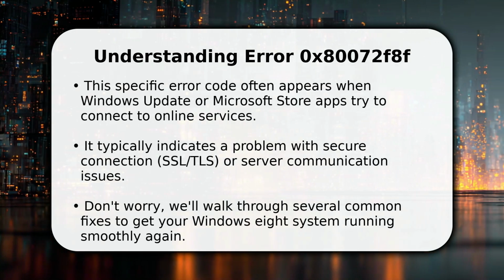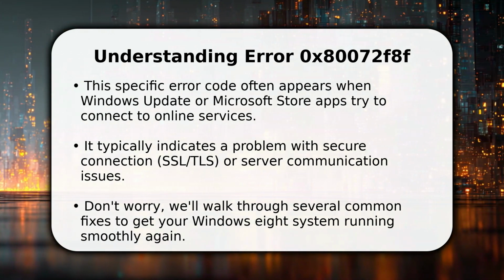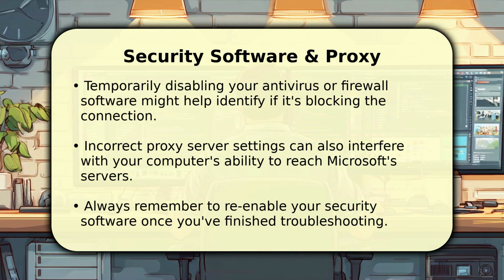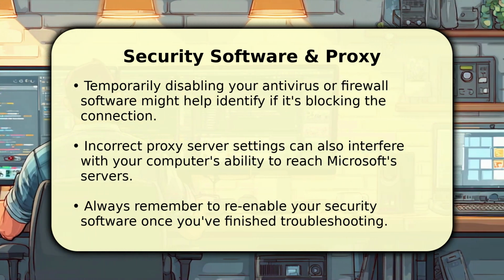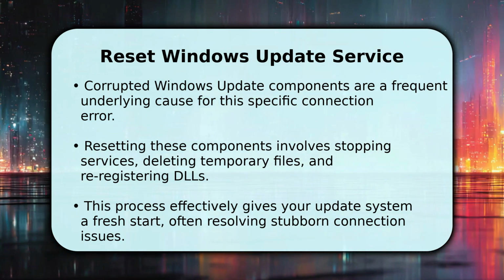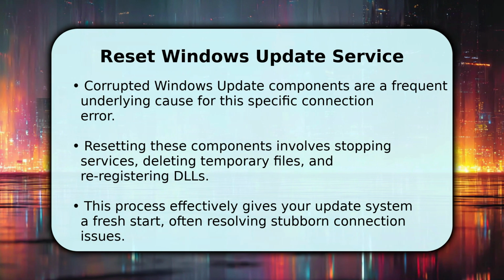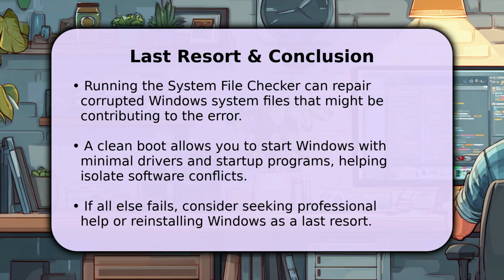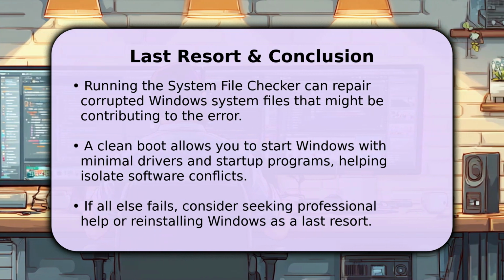How To Fix Error Code 0x80072f8f - 0x20000 Windows 8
▸ :^) Are you encountering error code 0x80072f8f - 0x20000 on your Windows 8 system? This comprehensive video provides a step-by-step guide on how to fix this specific Windows 8 error code. You'll learn various effective troubleshooting methods to resolve error 0x80072f8f - 0x20000, allowing you to get your Windows 8 PC back to optimal performance. Stop the frustration and efficiently troubleshoot this common Windows 8 issue with our clear instructions. By the end of this tutorial, you'll have the knowledge to fix this error and prevent future system interruptions, ensuring your Windows 8 runs smoothly.

Relevant Search Terms & Tags:
how to fix error code 0x80072f8f - 0x20000 windows 8, fix 0x80072f8f Windows 8, 0x20000 error Windows 8, Windows 8 error code fix, troubleshoot Windows 8 update error, Windows 8 installation error, 0x80072f8f solution, Windows 8 troubleshooting, computer repair, PC fix, technical support Windows 8, system error 0x80072f8f, resolve Windows 8 issues, Windows 8 common errors, tutorial to fix error code, Windows operating system fix .